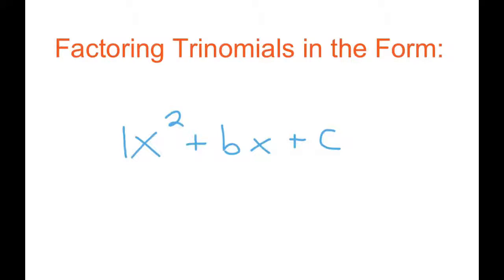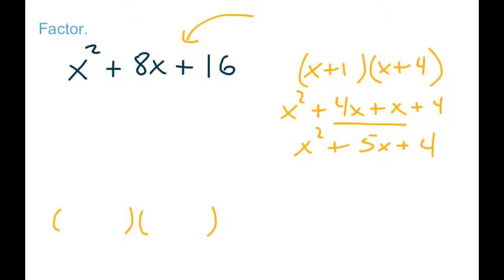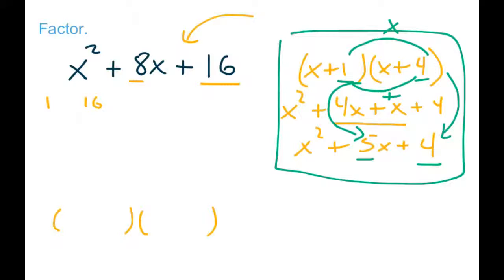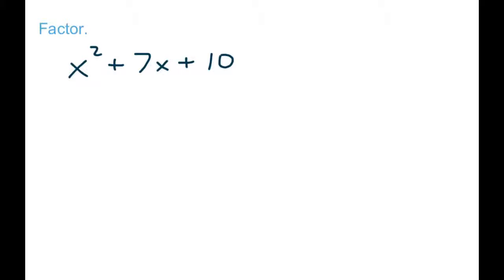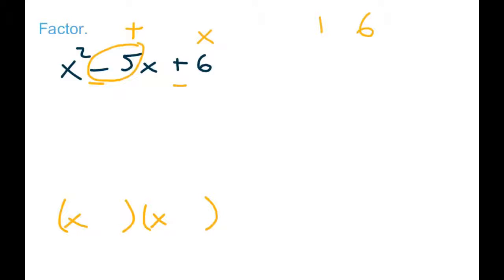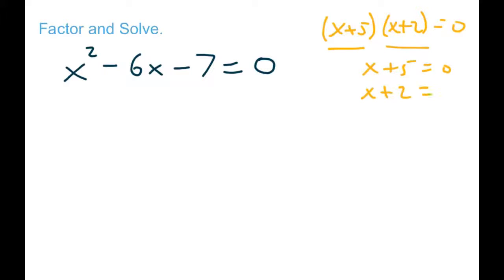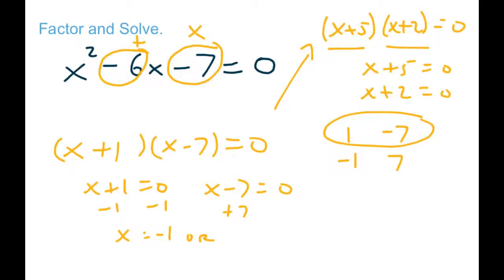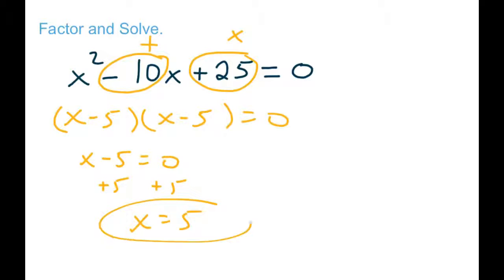Factoring Trinomials with a Leading Coefficient of 1